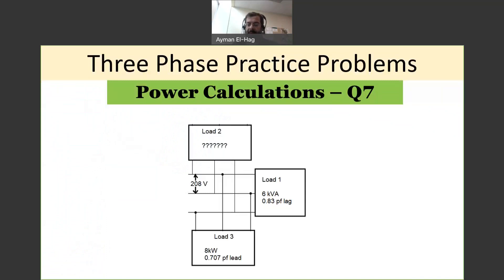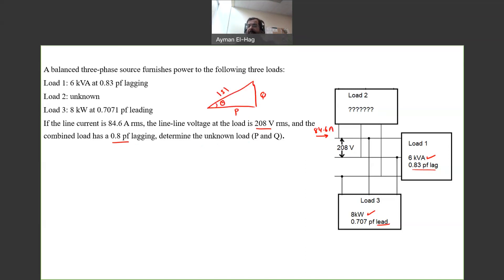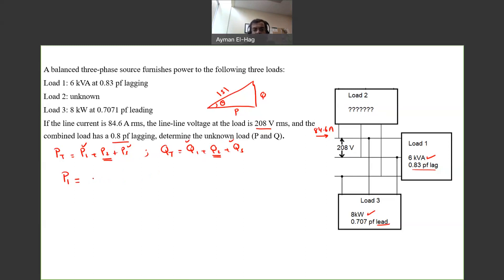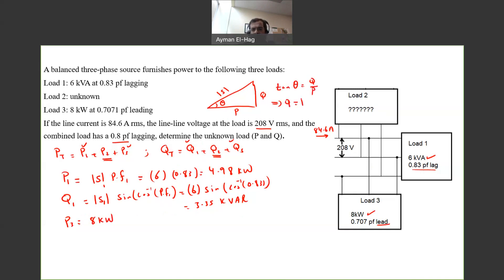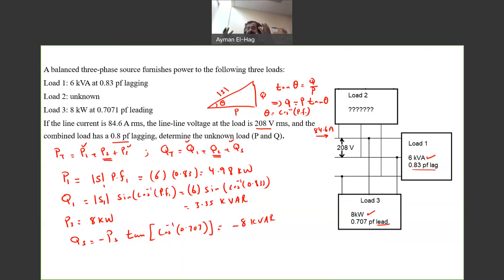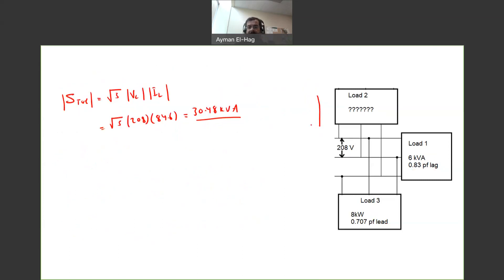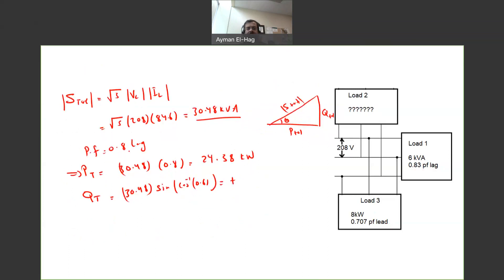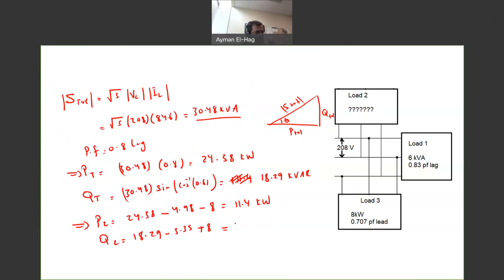Three phase circuit - Question no. 7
In this question, the power of an unknown load will be calculated.